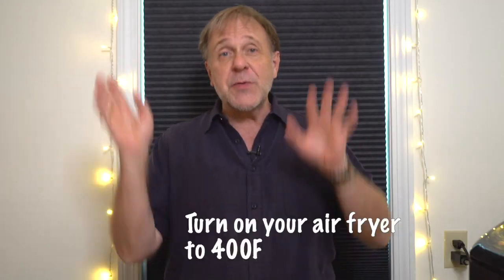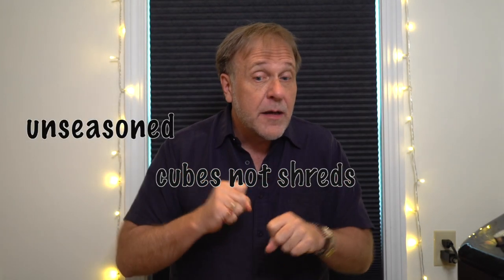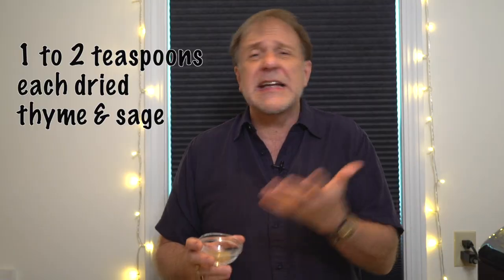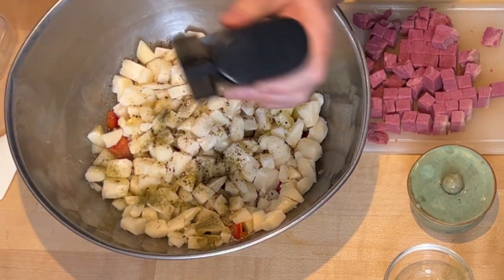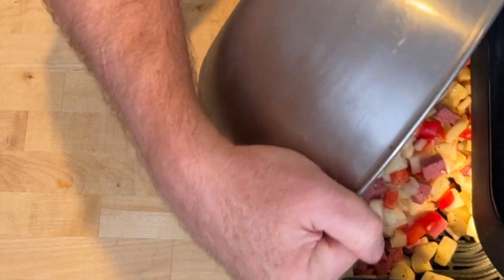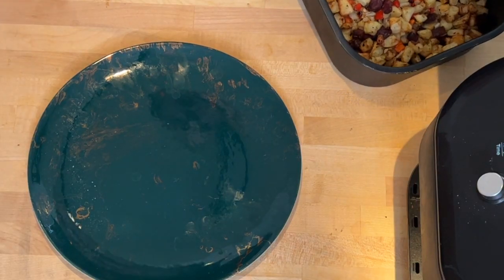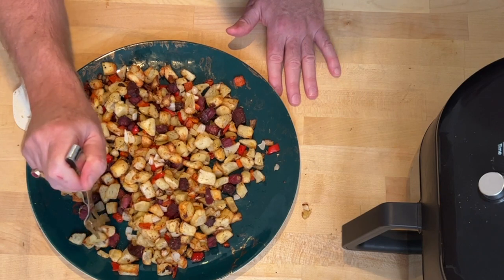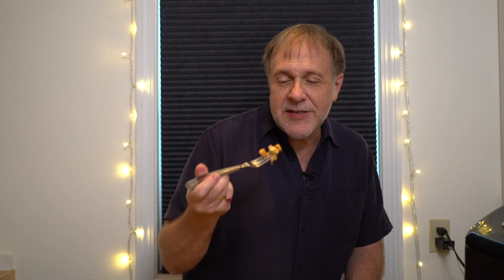Air Fried Hash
Here's a recipe for corned-beef hash from your air fryer--and it couldn't be easier with frozen cubed potatoes and purchased, deli corned beef. It's an easy dinner or even a weekend breakfast. You can even add an egg to the top. Or hot sauce. Lots of hot sauce.